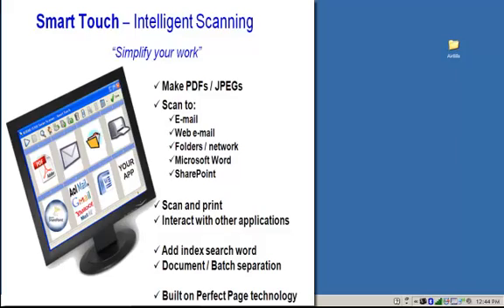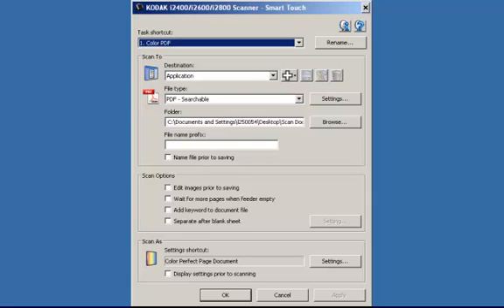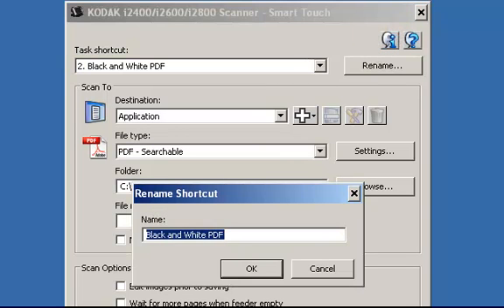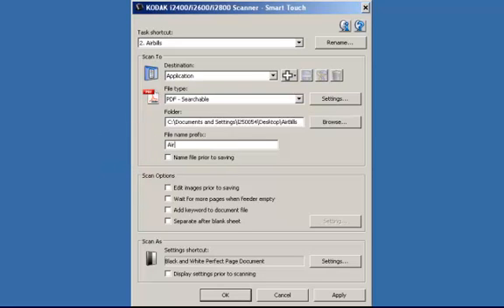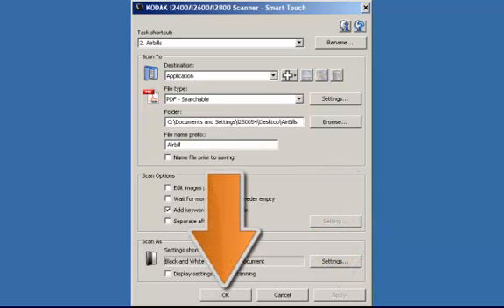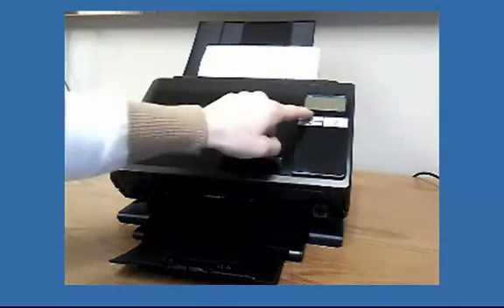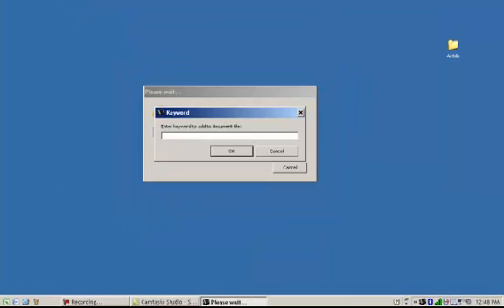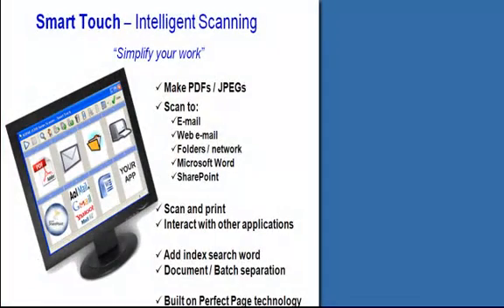Kodak Smart Touch Basics - Modify a Scanning Task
Using Kodak's Smart Touch application learn how to modify a Scanning Task.